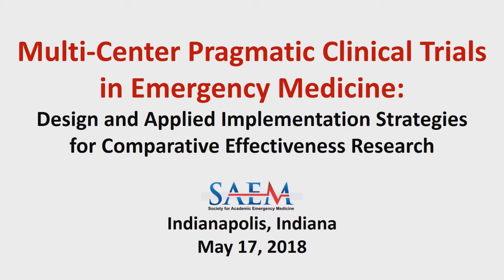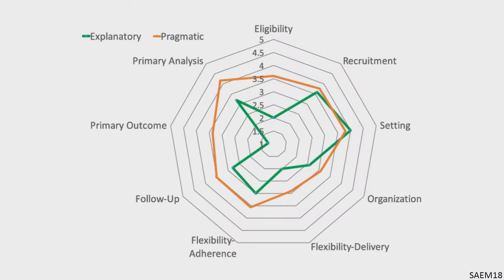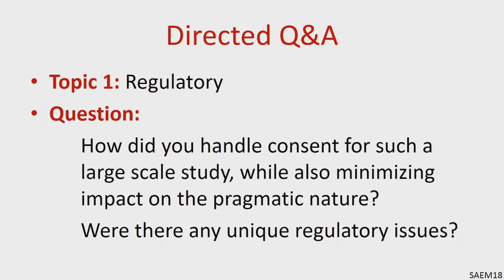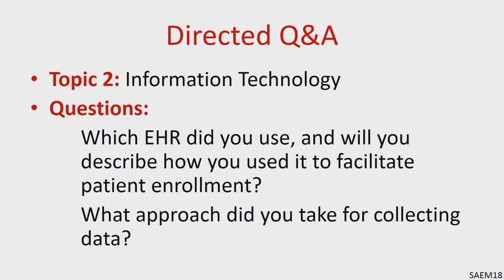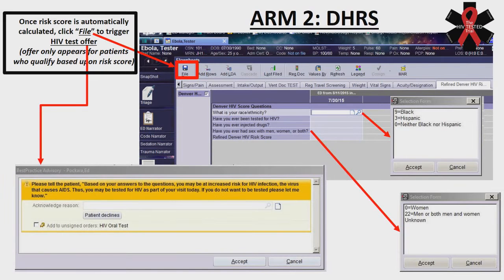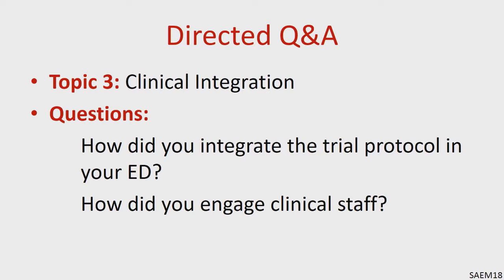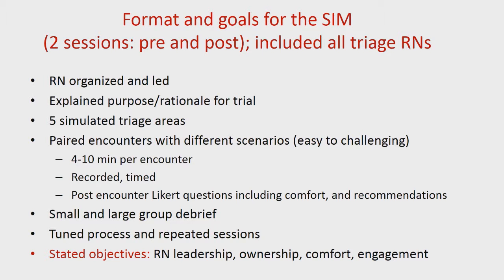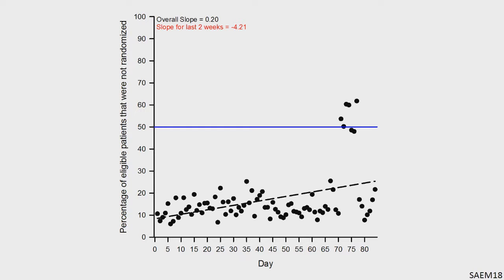Design & Applied Implementation Strategies for Large-Scale Comparative Effectiveness Research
SAEM18
Rich Rothman, MD, PhD
Jason Haukoos, MD, MSc
Michael Lyons, MD, MPH
Douglas A.E. White, MD